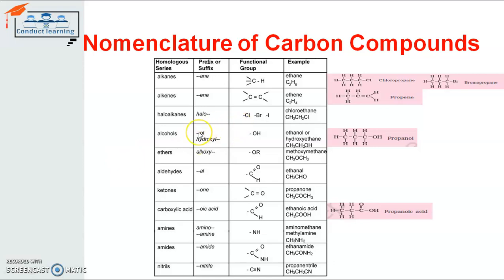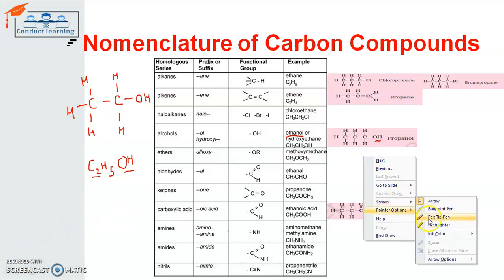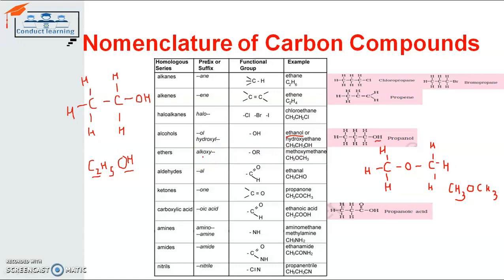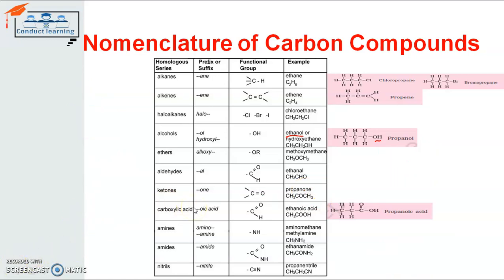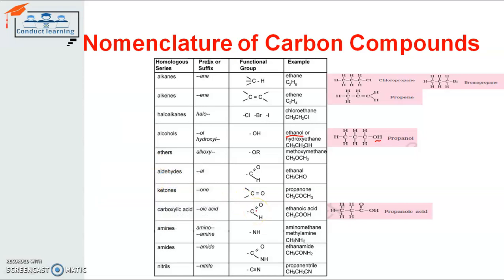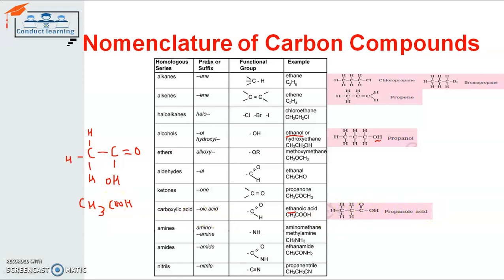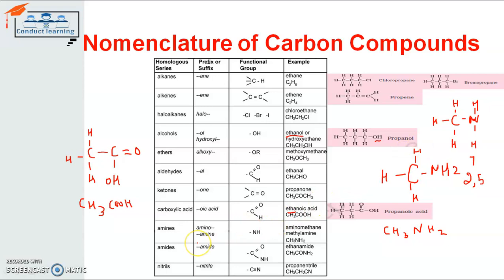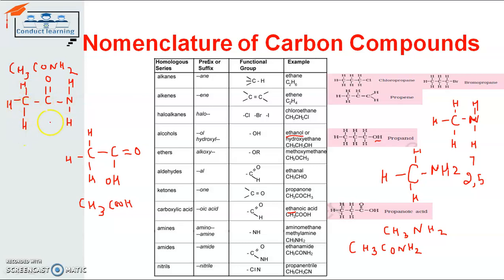Class 10th 4th chapter Carbon and its Compounds _8_Nomenclature of Carbon Part2 _Conduct Learnin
Nomenclature of Carbon